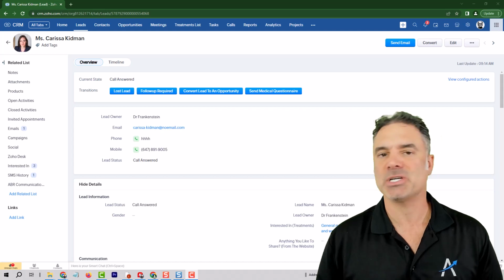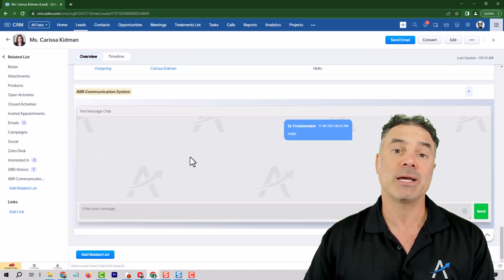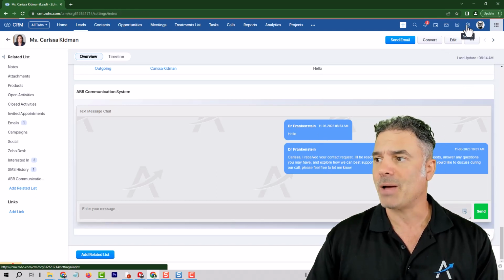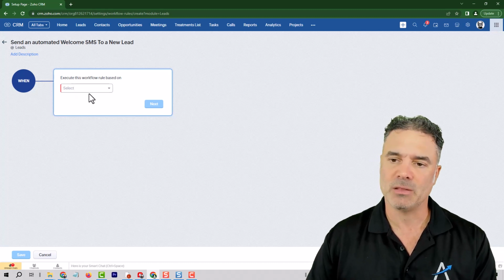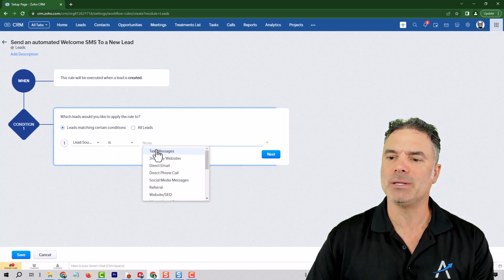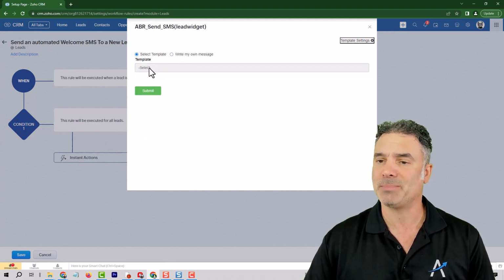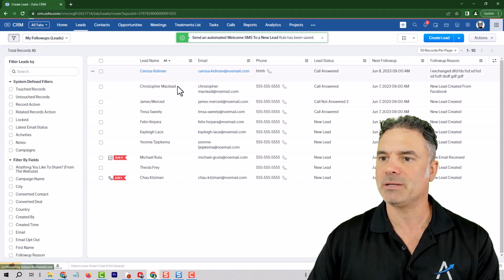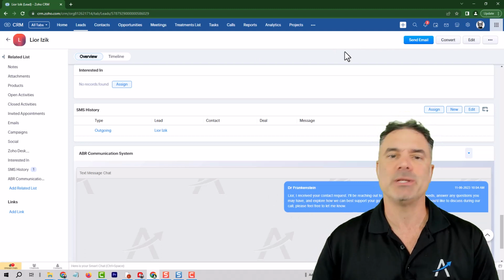SMS Extension update (Automation)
3) Join us every Wednesday at 1 pm EDT for free ABR Extensions Support Sessions

At Amazing Business Results, we excel at crafting solutions that are precisely tailored to our client's business needs. Our approach involves extracting client business requirements and translating them into custom Zoho systems that are unique to their business. We also provide comprehensive Zoho development and training services to ensure that employees are using the systems correctly.

My Book